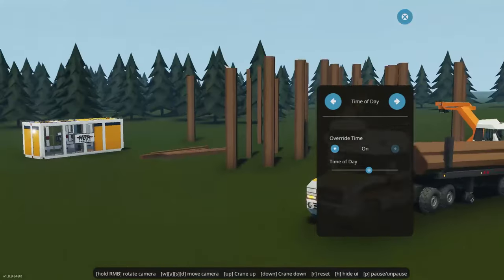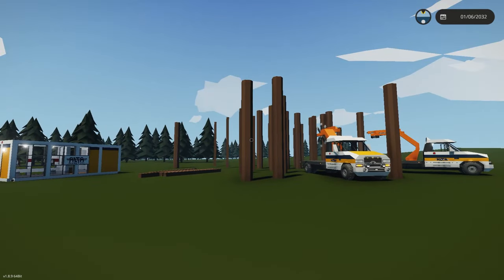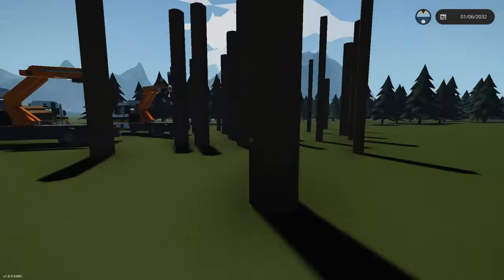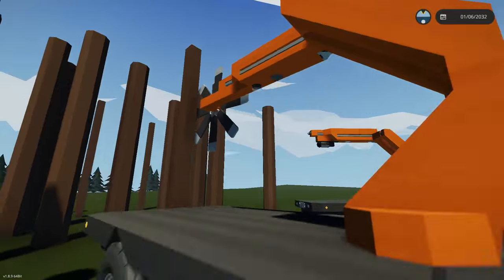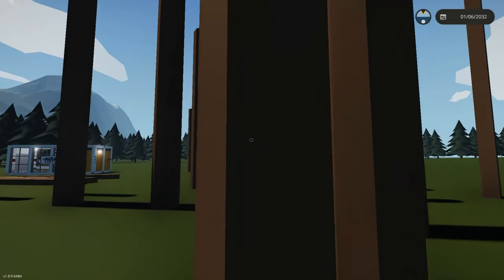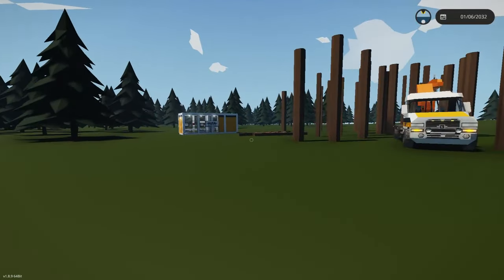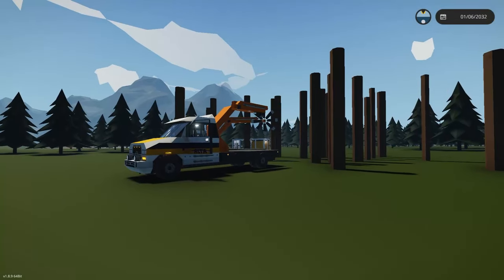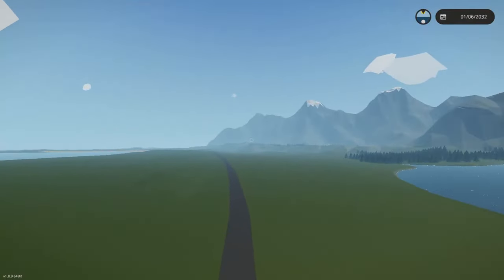Stormworks MAJOR update: LOGGING INDUSTRY!?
In this video, 454ss shows a breakdown of how a logging industry update could be implemented by the Stormworks developers!